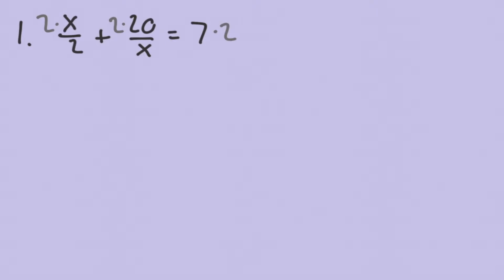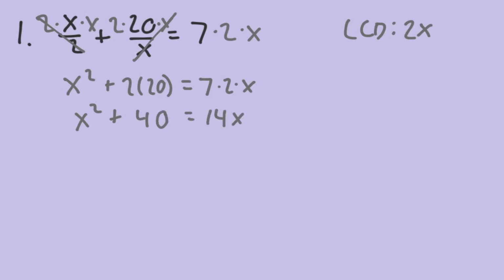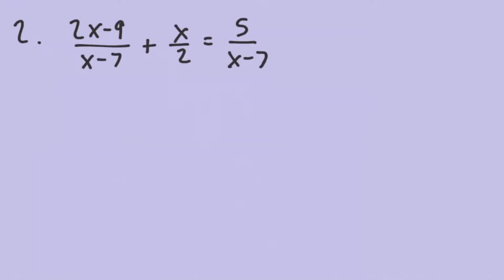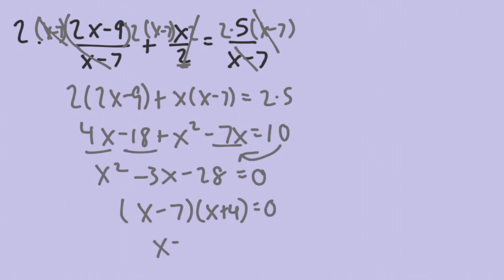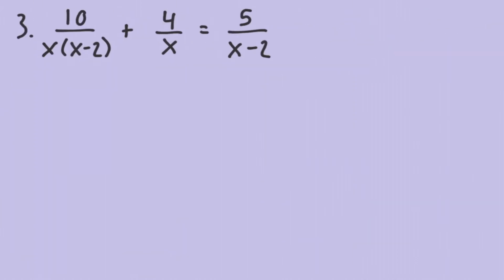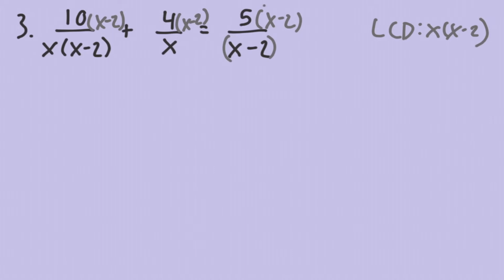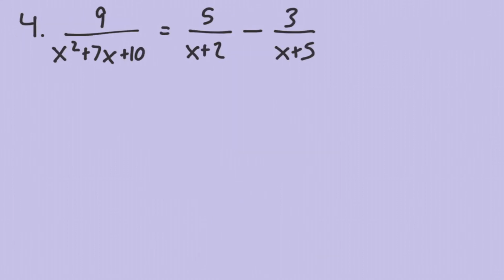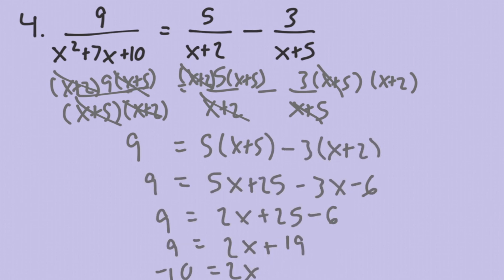Solving Rational Functions Part 2